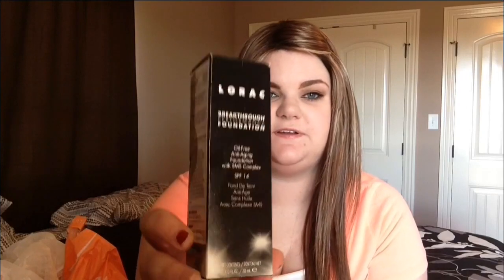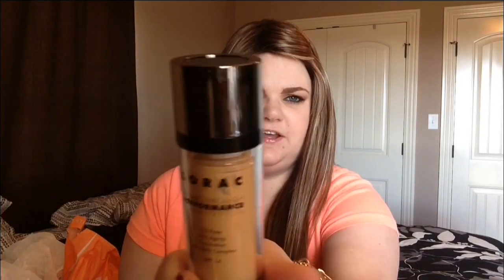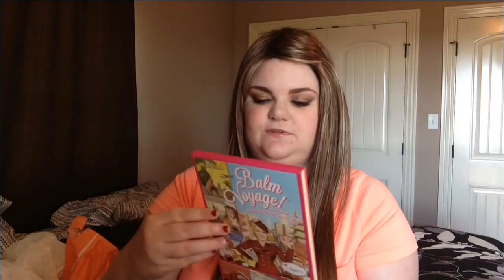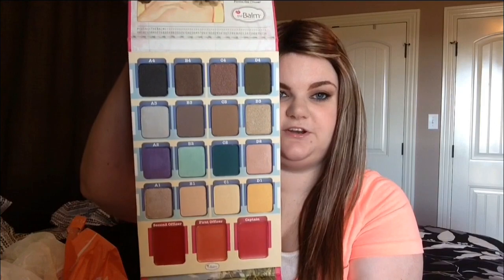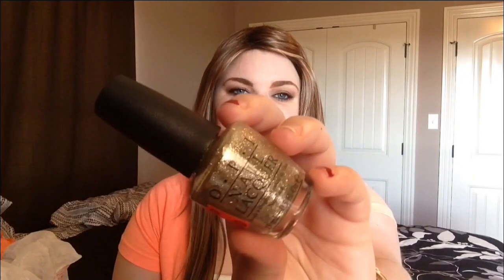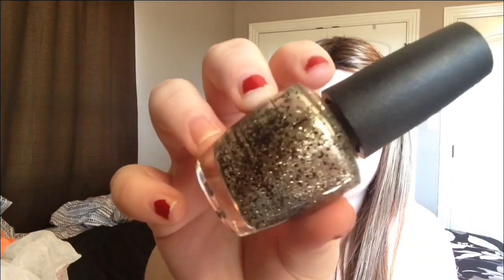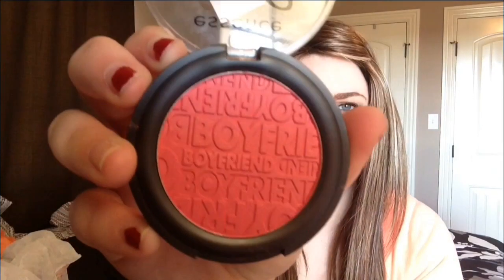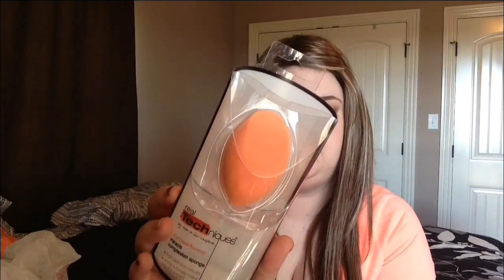Ulta, Target & Walgreens Haul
CLICK ME FOR INFO! WATCH IN HD!!

Please comment and like the video if you enjoyed!

LIKE my cancer page on Facebook to support me in my journey!